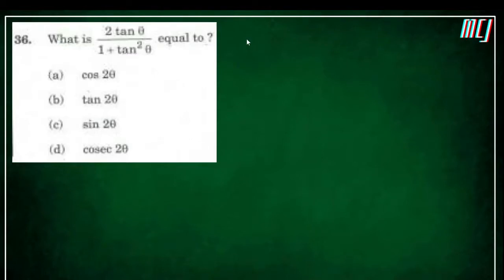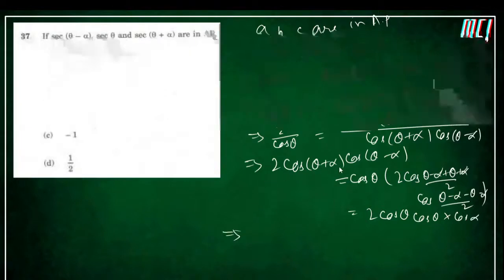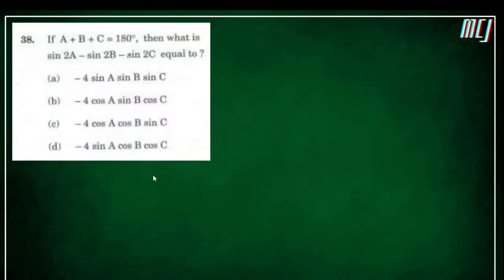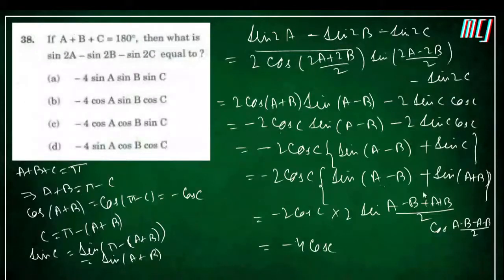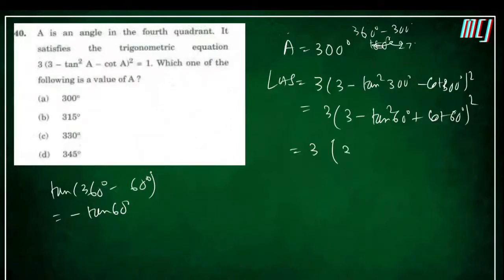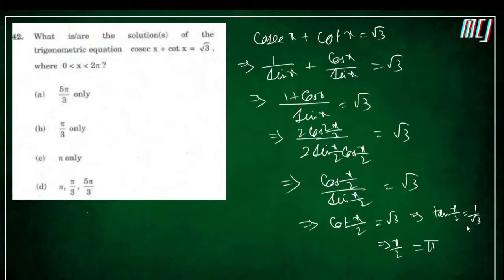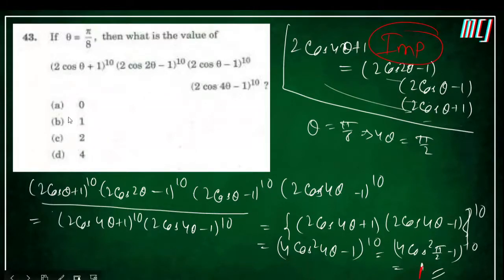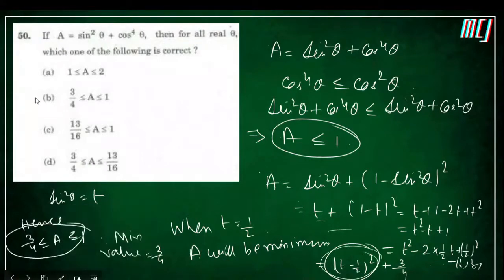Target NDA | Part 09 | 2021-22 | Trigonometry | NA | CDS | PYQ | Joyita Ma'am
NDA Previous years solutions. Year 2018, Session II.

Check my other videos. Following are the playlist links.

I take daily live classes for 2021 and 2022 aspirants. Also I conduct JEE Mains and Advanced masterclass Completely free of cost over YouTube.

Telegram Group for discussions and DIY exercises from my live classes: ✌
Following is my Facebook channel link for updates and short tricks videos.
✌ Join my Teachmint classroom. Classroom ID: 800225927